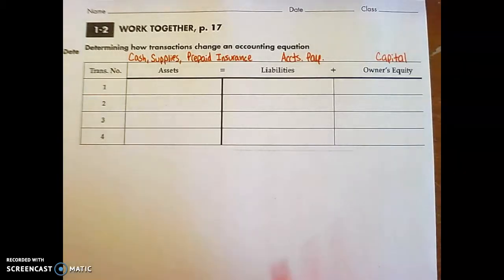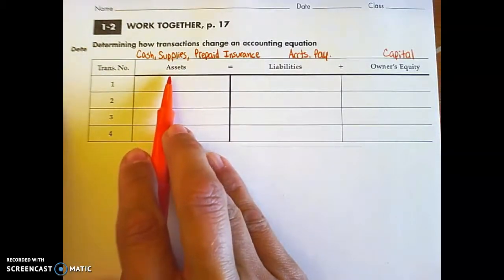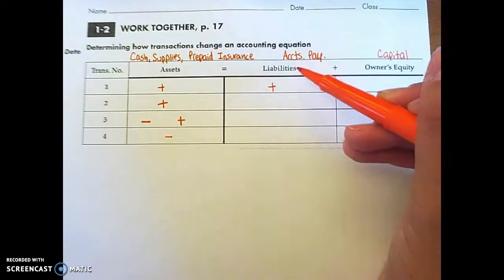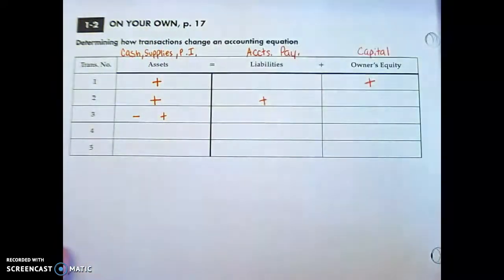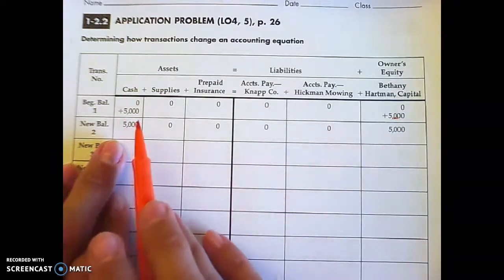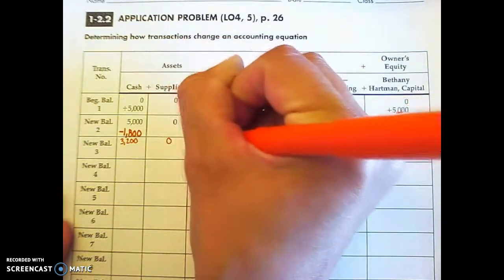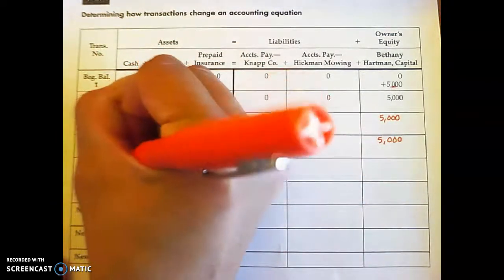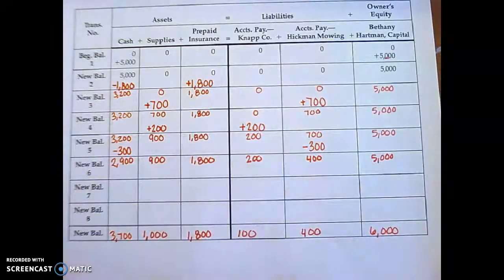Accounting I & II Lesson 1-2 Working Papers